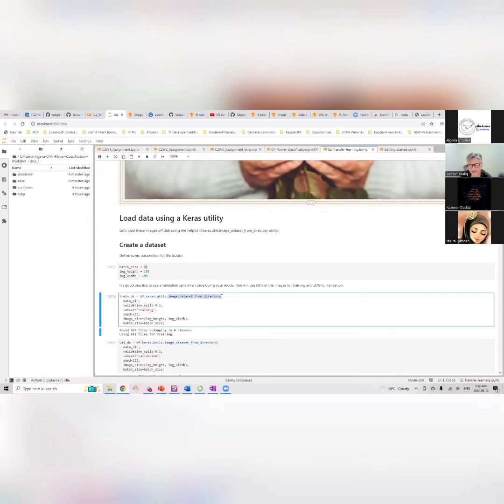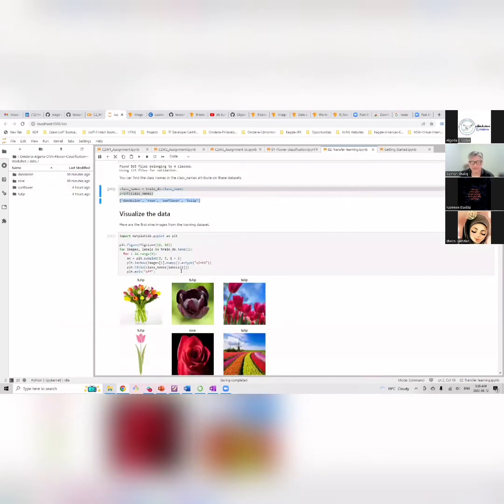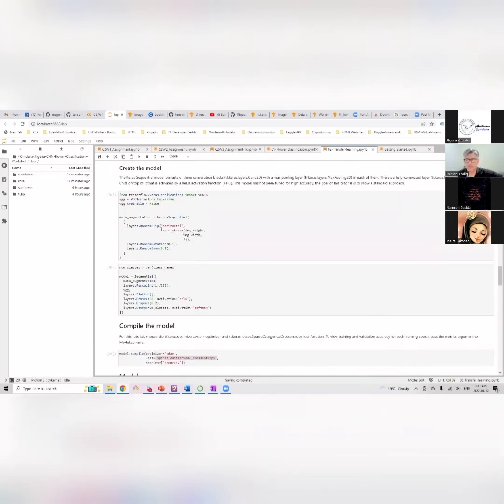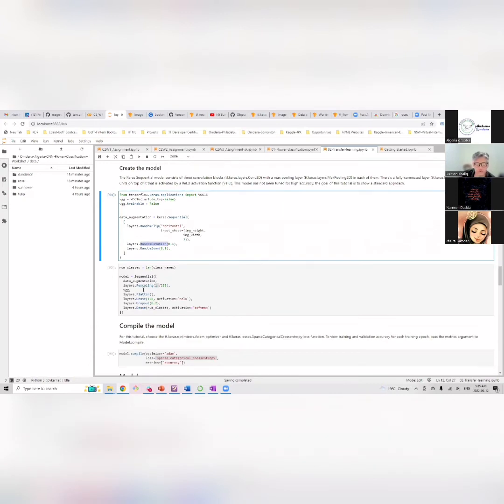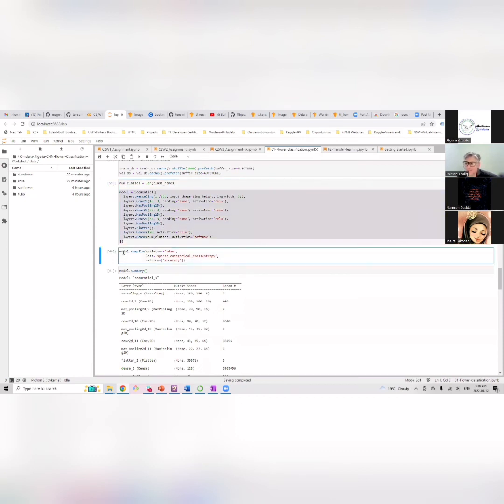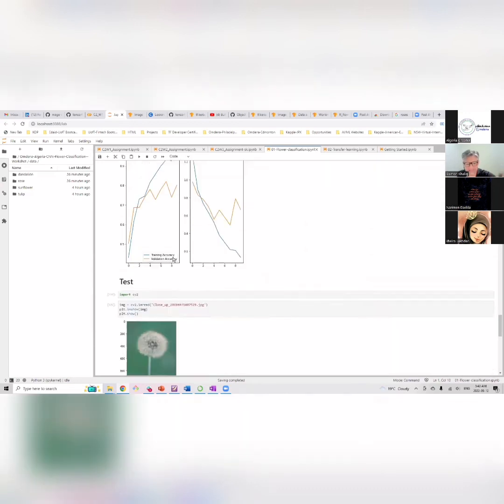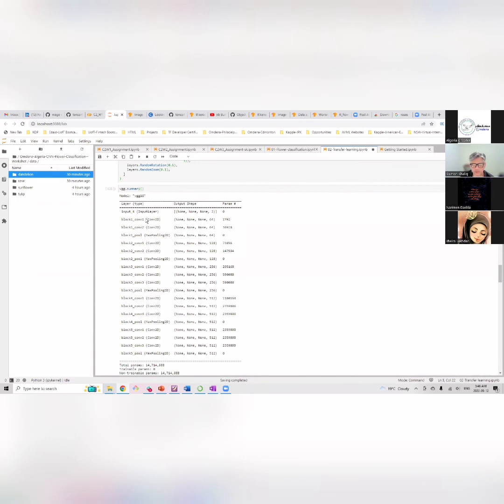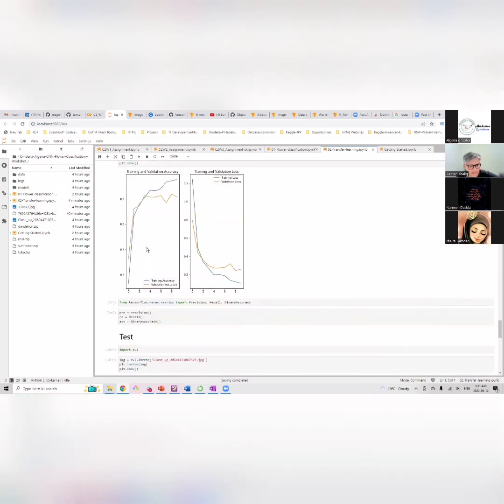Omdena Algeria Chapter- Session 5-3: Convolutional Neural Networks, by Salman Khaliq